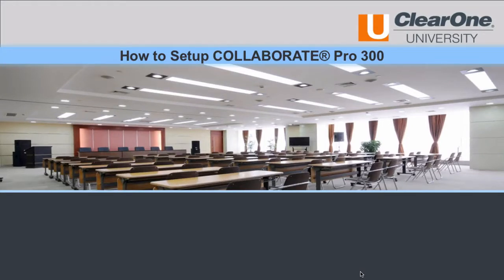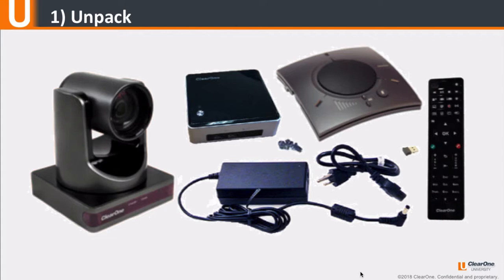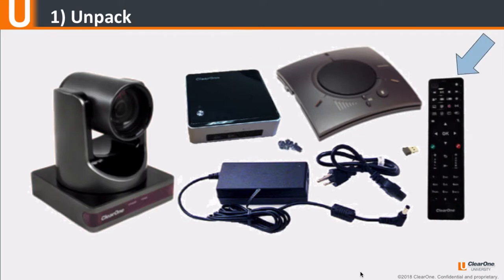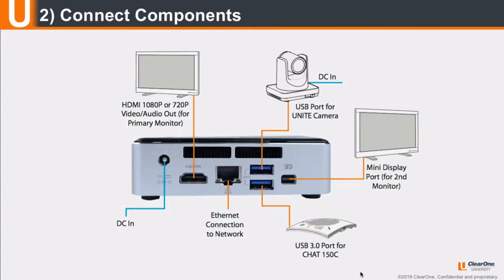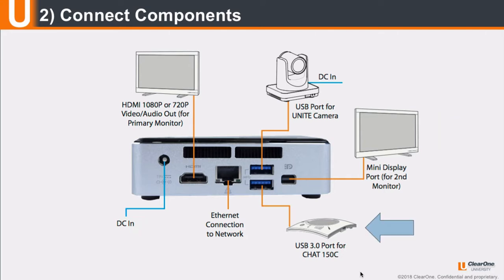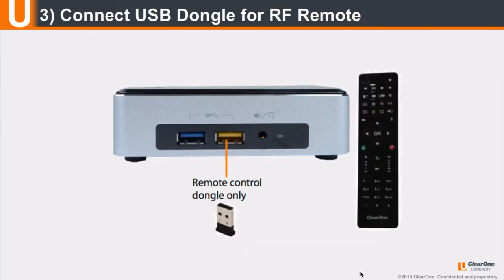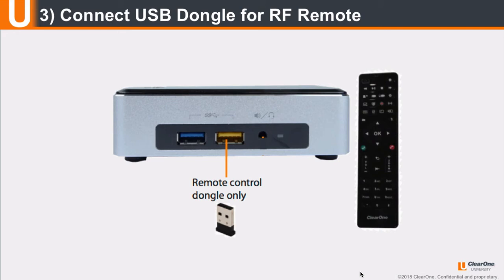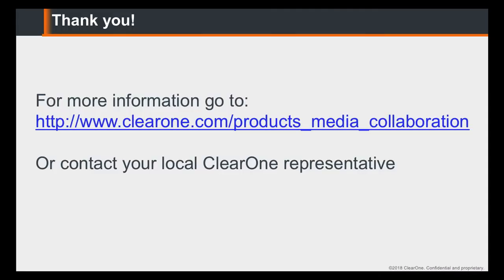1 How to setup Collaborate Pro 300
Video 1A How to set up COLLABORATE Pro 300